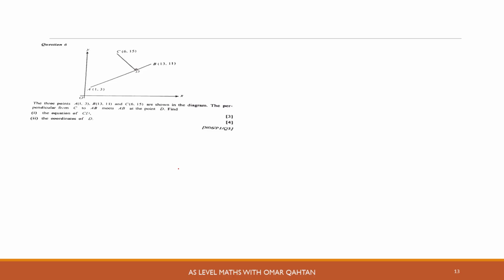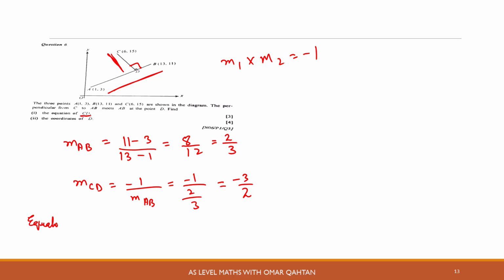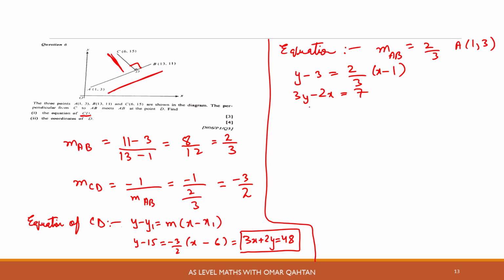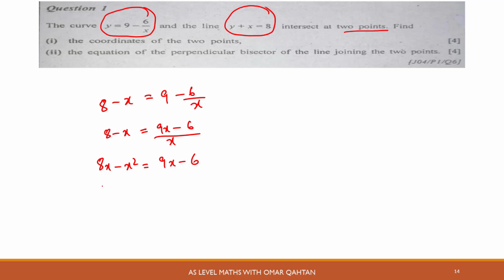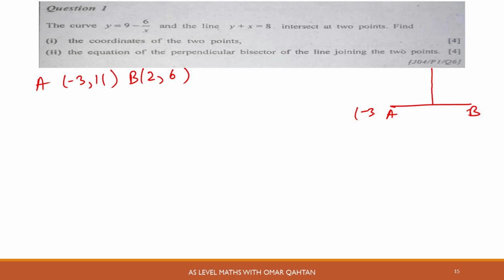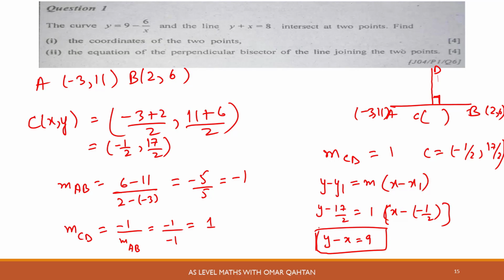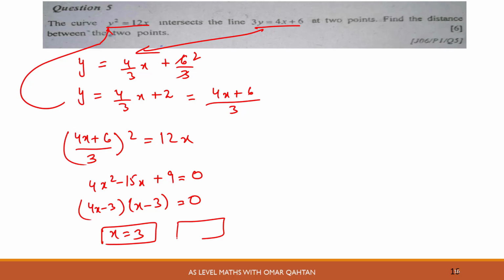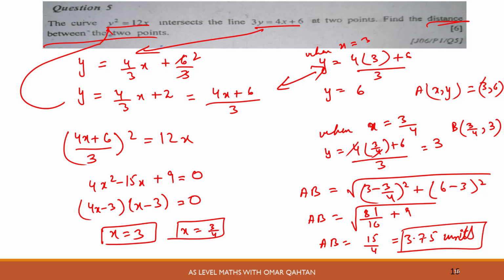PAST PAPERS QUESTIONS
This video tutorial will help you understand the basic of coordinate geometry and how to solve relevant past papers question in order to perform good in the heat of the exam.

This video will be beneficial for those students appearing for